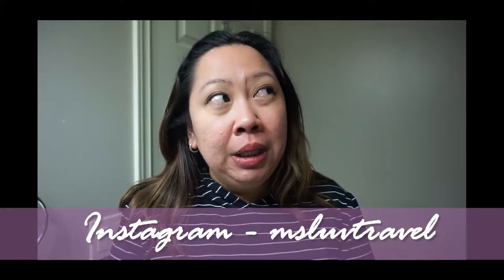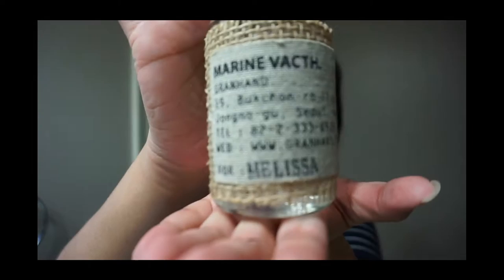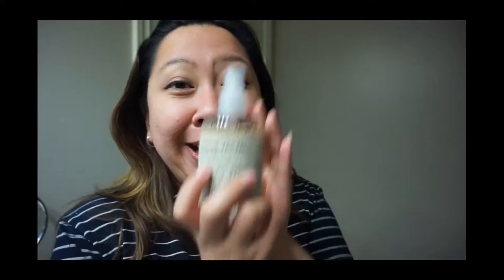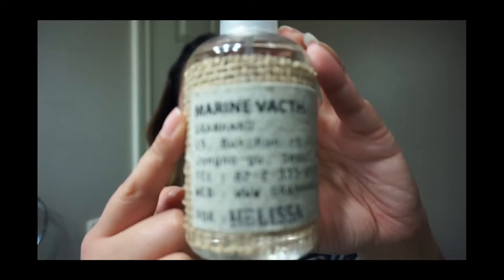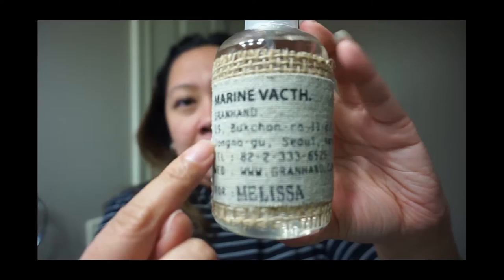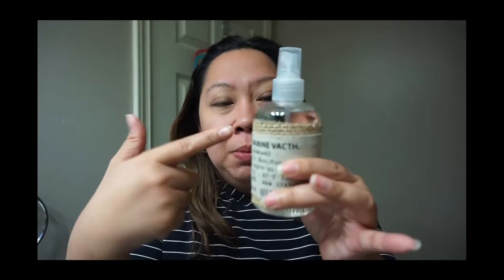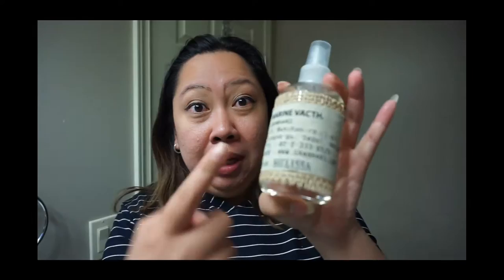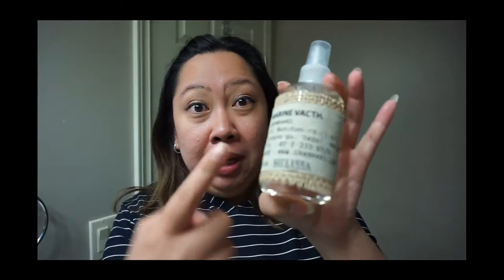Review: GranHand - Marine Vacth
This video is Product Review: Granhand - Marina Vacth

No Product or store endorsement.

+ PRODUCT - LINKS +

🔹Address: 19, Bukchon-ro 11-gil, Jongno-gu, Seoul, Korea
🔹To Order:
     🔘Kakaotalk: GRANHAND
        *Add them and tell them the product name, type and amount via 1:1 chats.
       *Tell them the product name, type and amount via ‘direct message’.

+ Nikon D3300
+ Corel VideoStudio X9
+ Lenovo

Add me on Instagram & twitter - MsLuvTravel